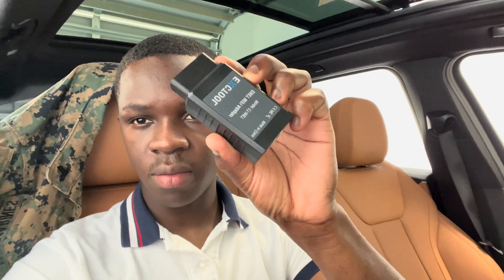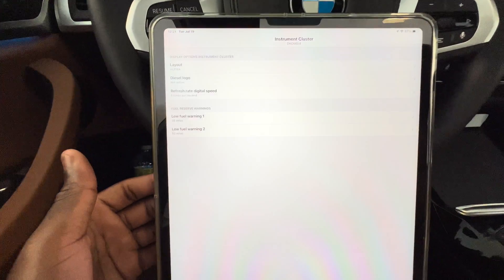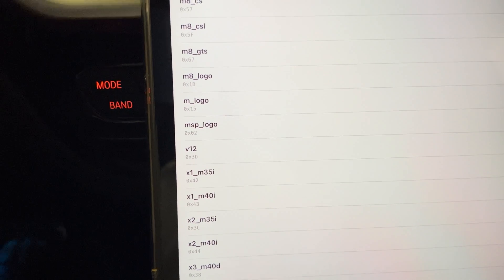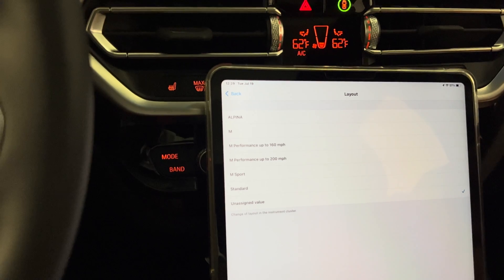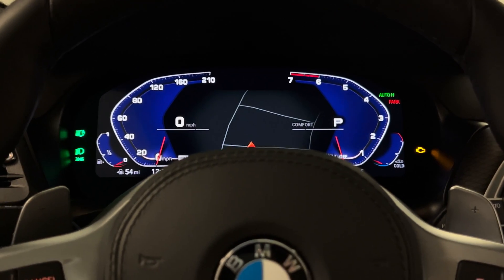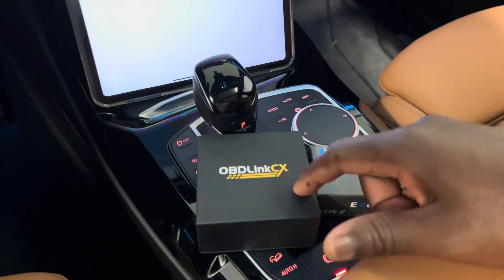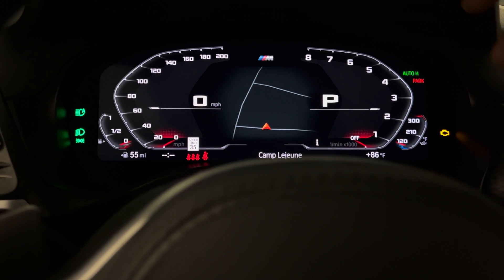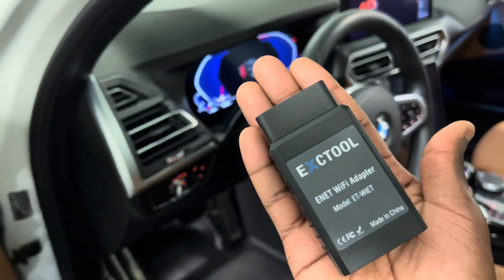BimmerCode Remove /Code All Logo Instrument Cluster using EXCTool Wi-Fi adapter 2022 BMW X3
Welcome back to the channel RAGsquad!
Today is a brief video illustrating how to code any logo on the instrument cluster live cockpit and also how to remove any logos as well.

BimmerCode
Boot mod3
Bimmerlink
Pick up one at Amazon using this link

Wireless ENET OBD2 WiFi Diagnostic & Coding Adapter for BMW F-series G/I-series, Compatible with BimmerCode, E-SYS, Bootmod3, Ethernet, ISTA D, MHD, xHP Flashtool ect, Work with iOS, Android & Windows

Ramoneauto

Ramoneauto